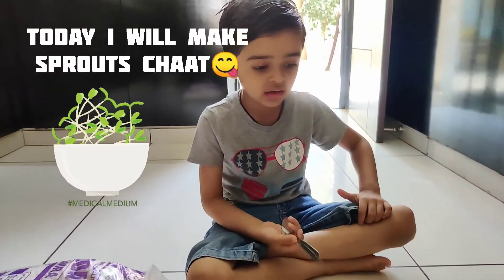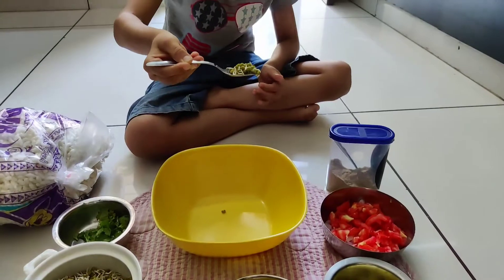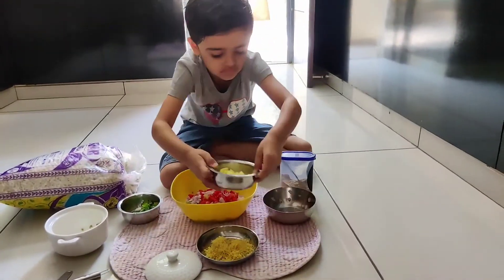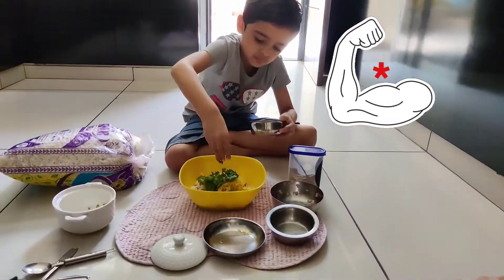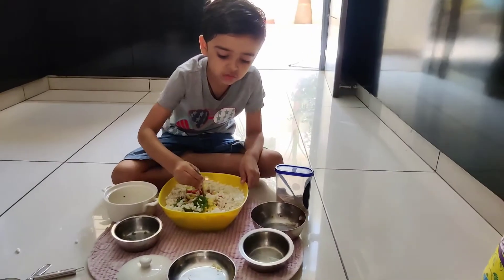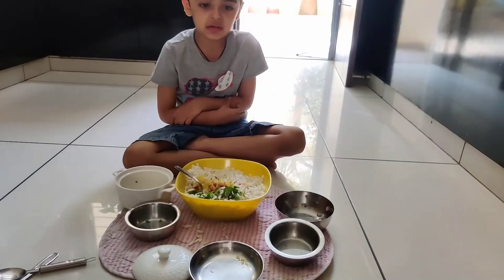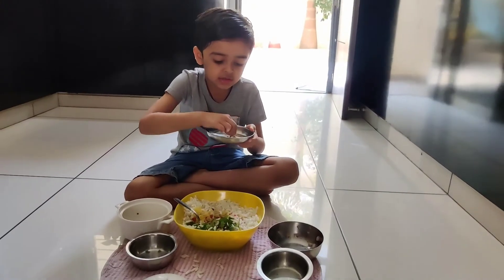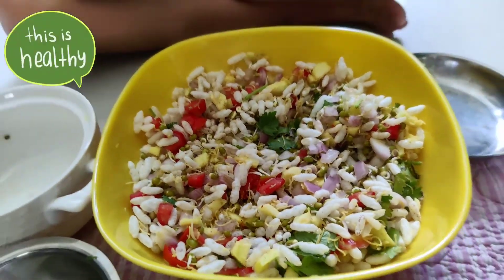FlameLess Cooking|Easy Recipe For Kids|Healthy Sprouts Chaat|Kids Breakfast Recipe|No Fire Cooking